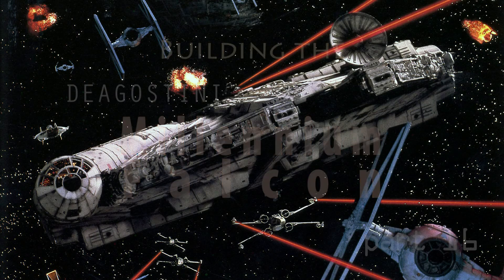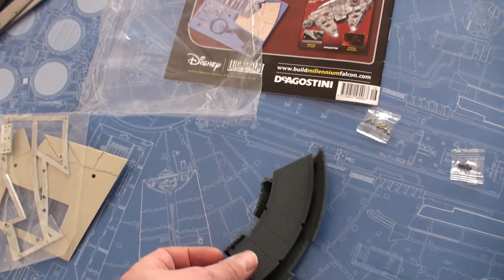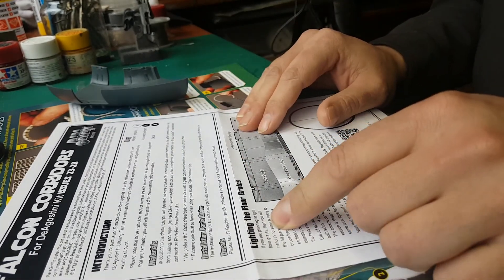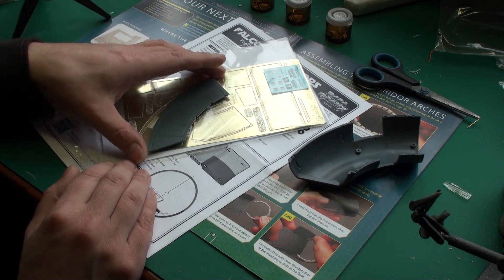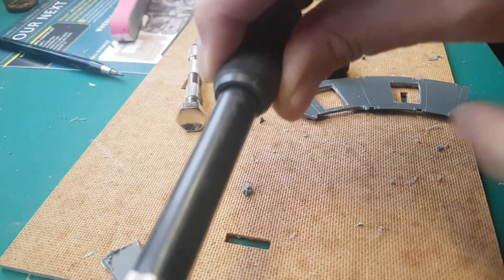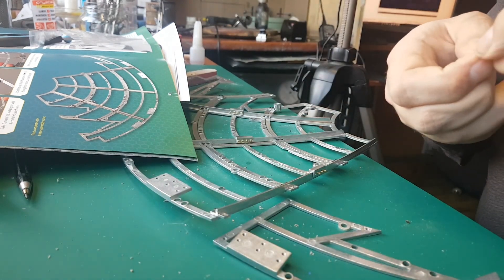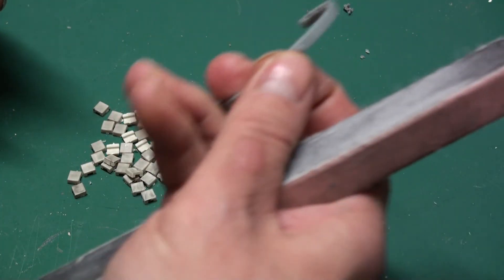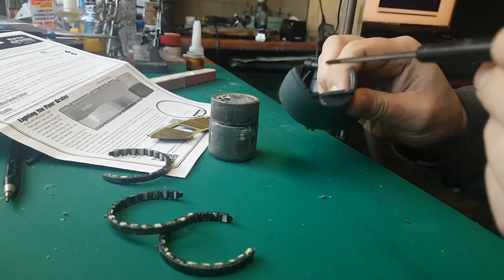Build the MILLENNIUM FALCON - episode 16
I'm adding a third-party piece to the falcon;  photo-etched floors...